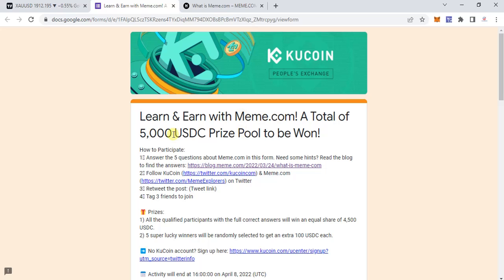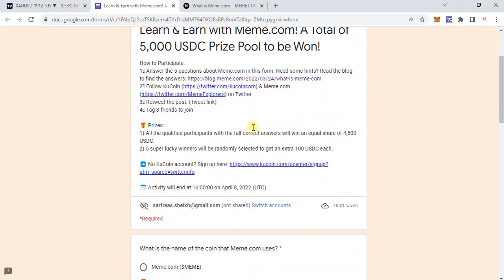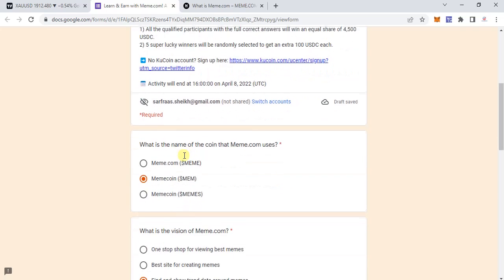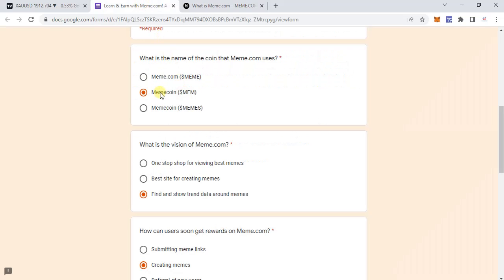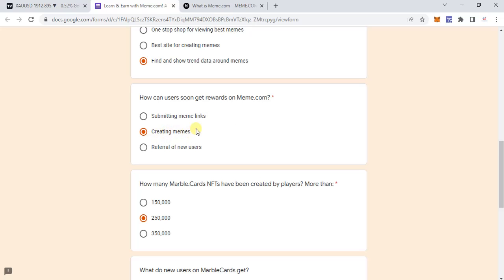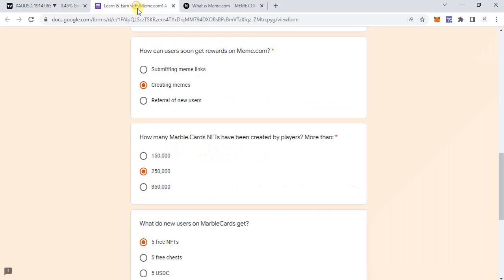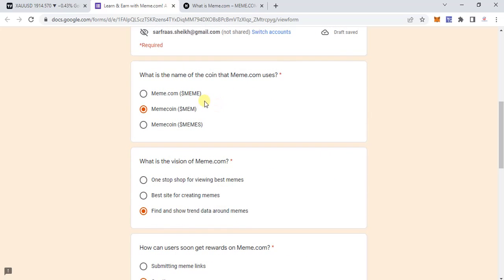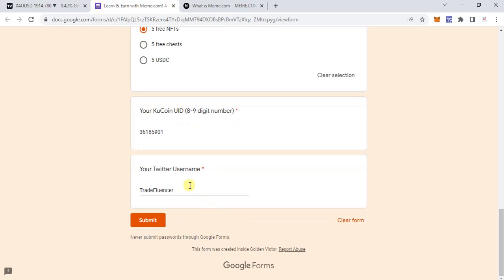Kucoin Learn and Earn Quiz Answers Meme.com ( 5000 USDC Giveaway)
Learn & Earn with Meme.com! A Total of 5,000 USDC Prize Pool to be Won!
How to Participate:
Answer the 5 questions about Meme.com in this form. Need some hints? Read the blog to find the answers
Follow KuCoin & Meme.com on Twitter
Retweet the post: (Tweet link)
Tag 3 friends to join
Prizes:
1) All the qualified participants with the full correct answers will win an equal share of 4,500 USDC.
2) 5 super lucky winners will be randomly selected to get an extra 100 USDC each.

kcs coin
kcs kucoin
kucoin
kucoin earn